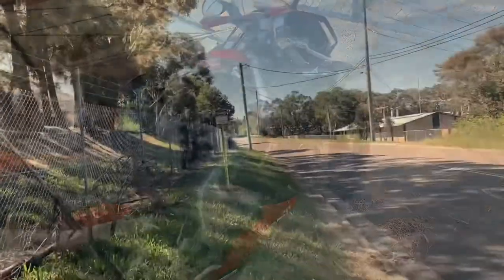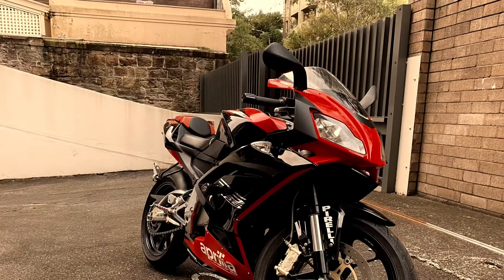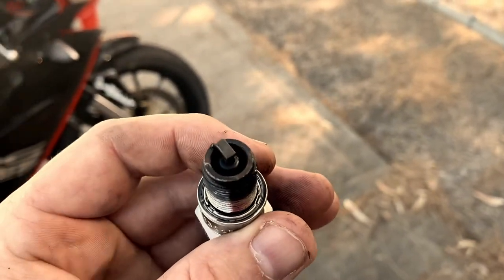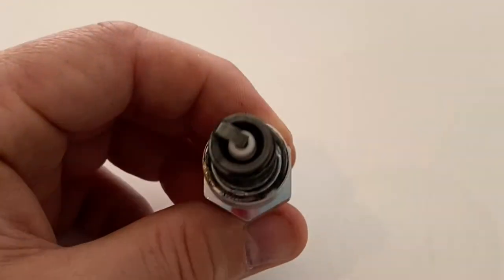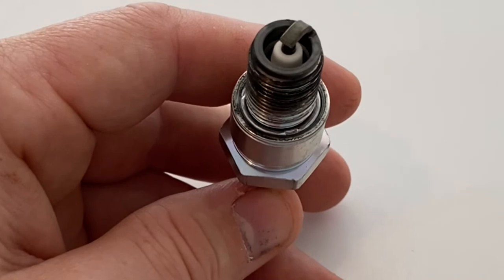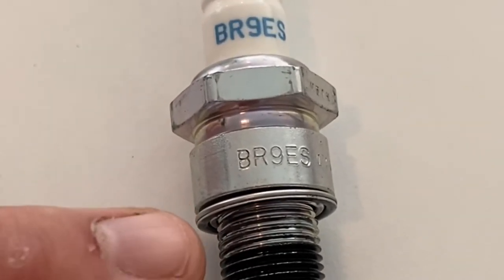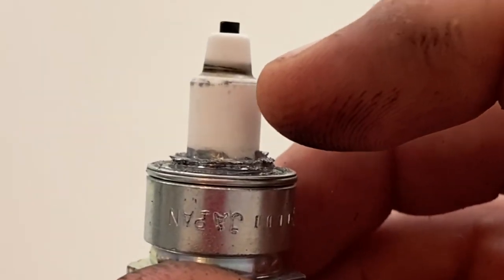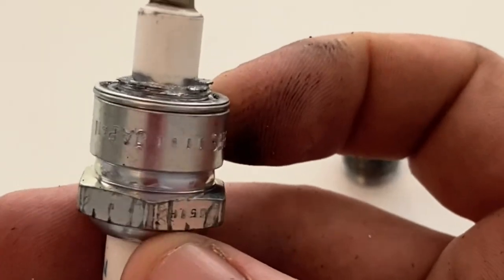Aprilia RS 125 2 Stroke - Plug Chop Reading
Hi and welcome to my Tom Did It channel.

In this video i show viewers how i do a spark plug chop and read the results.

Tom Did It.